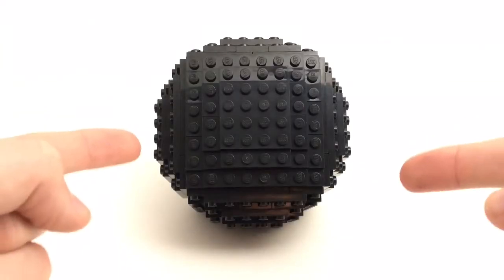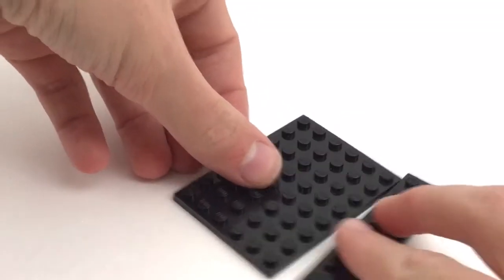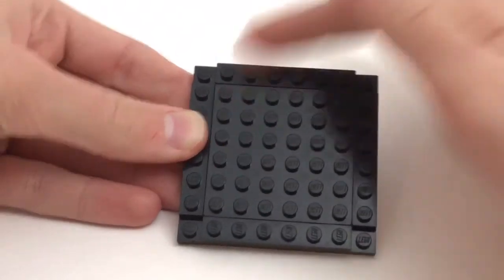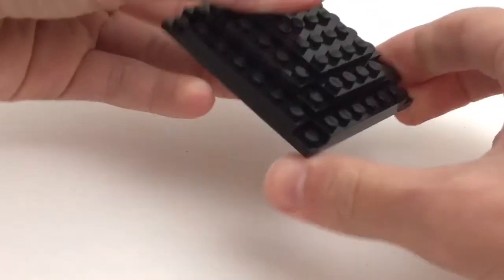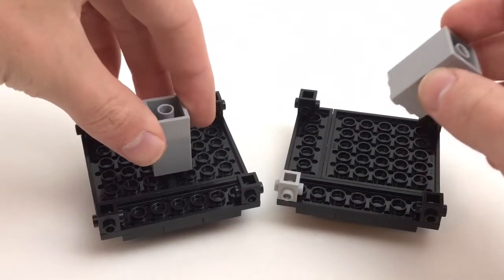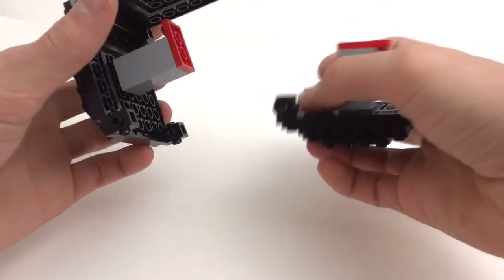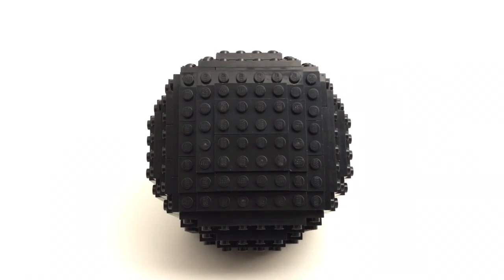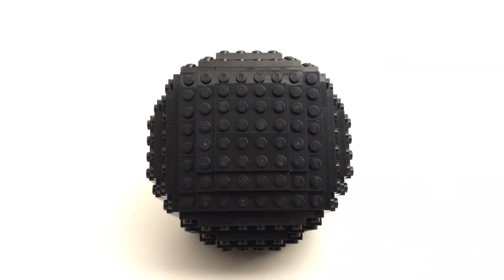How to Build a LEGO BALL!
This is, obviously, a LEGO ball/sphere. I really enjoyed making this ball, and I'm very glad that one of my early subscribers challenged me to making this.